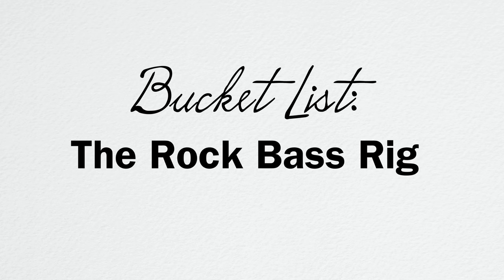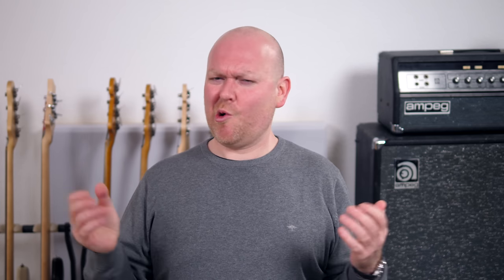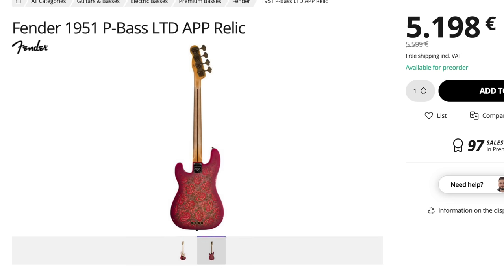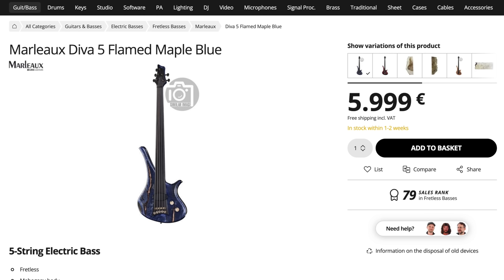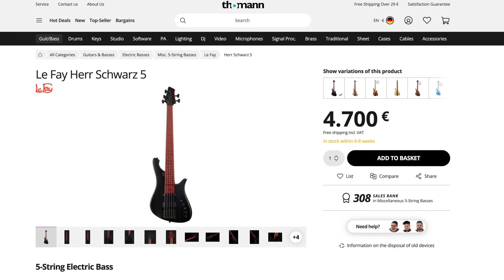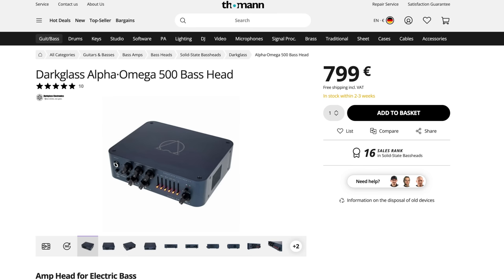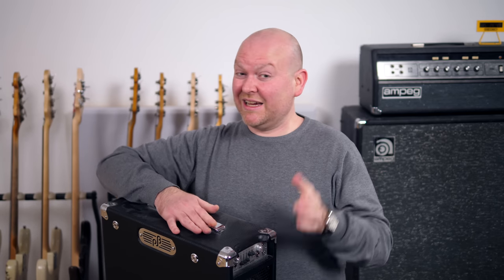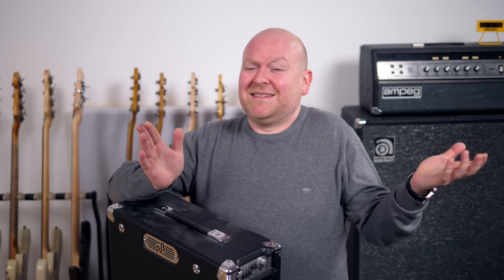THE BEST BASSES & AMPS FOR 4 TYPES OF PLAYERS !!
More BassTheWorld.com

0:00 Intro
0:50 The Rock Bass Collection
3:06 The Pop/Soul/Funk Collection
5:15 The Jazz Collection
7:08 The Metal Collection
8:57 My Bucket List Collection